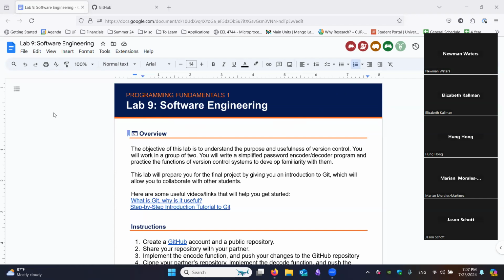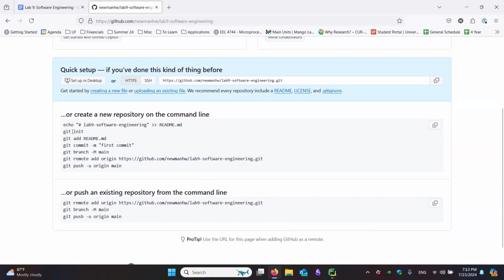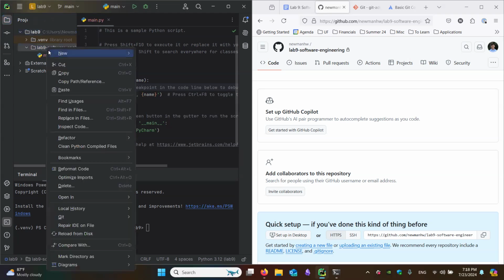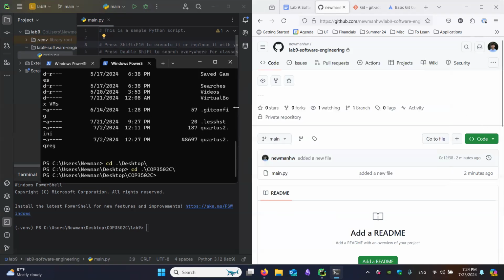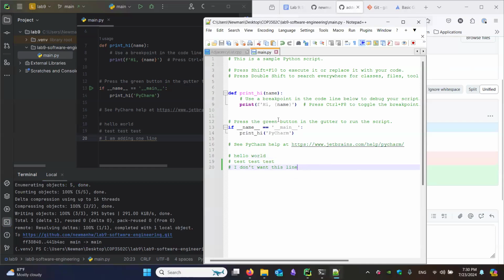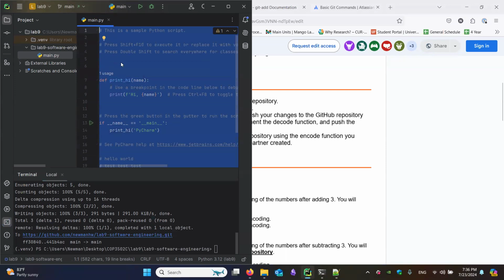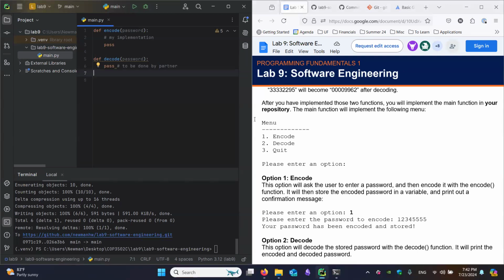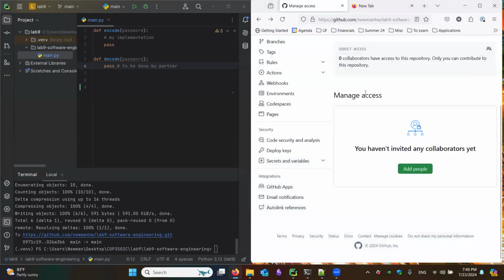Git and GitHub Setup